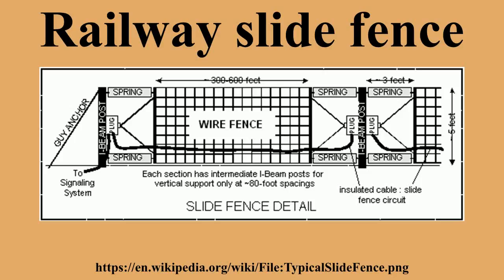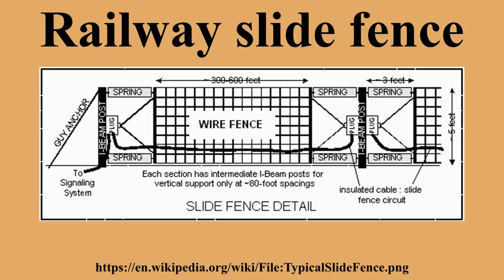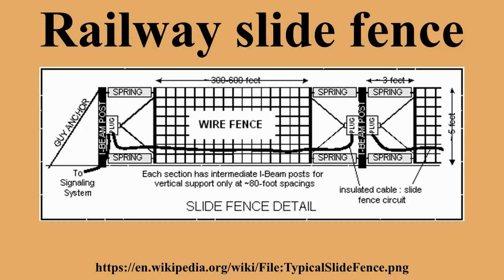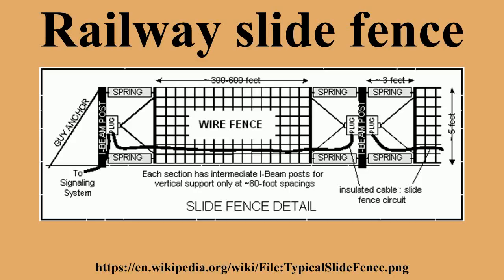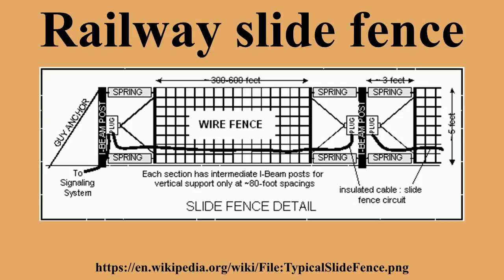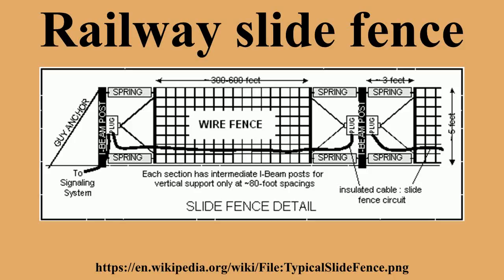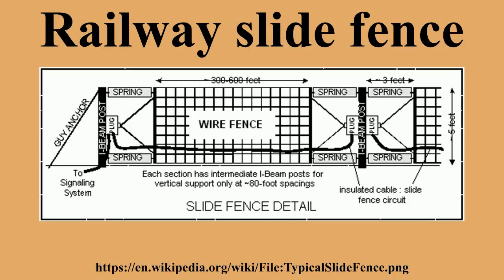Railway slide fence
Ad-free videos.

Part of a railway signaling system, a slide fence is a fence whose purpose is to prevent trains from being derailed by rock slides in mountainous areas where rock slides may occur without warning.The fence is designed to be displaced by a rock slide, causing the signaling system to display a stop aspect on nearby signals.As an alternative, a structural fence is designed to physically stop falling rocks from reaching the tracks.

---Image-Copyright-and-Permission---
---Image-Copyright-and-Permission---